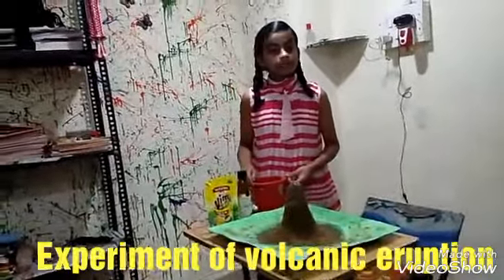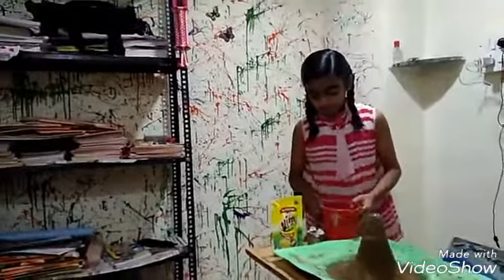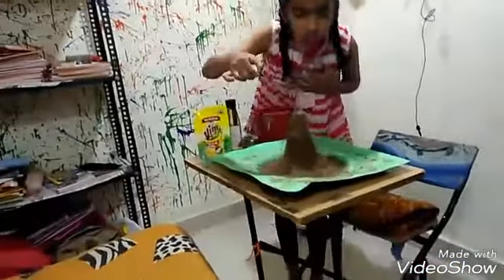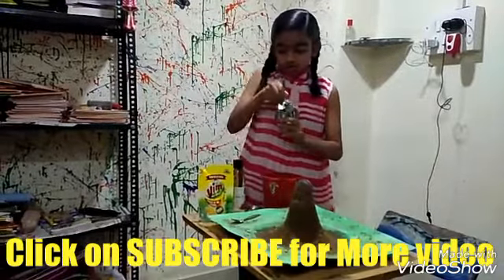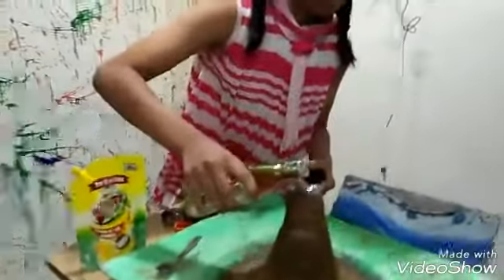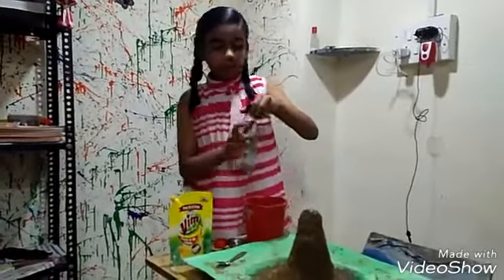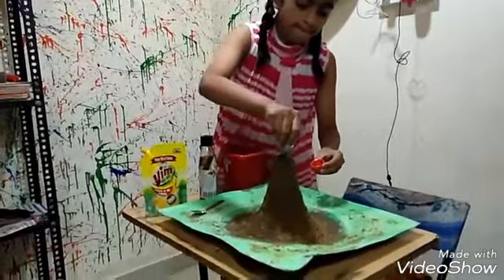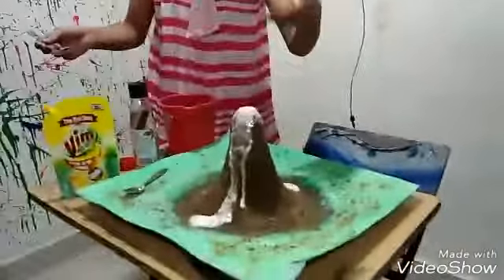How to Make volcanic eruption - by Swaranjali C Padwal science project experiment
Experiment of volcanic eruption